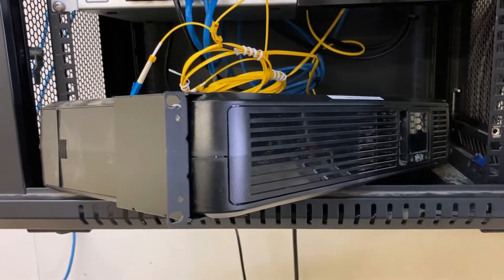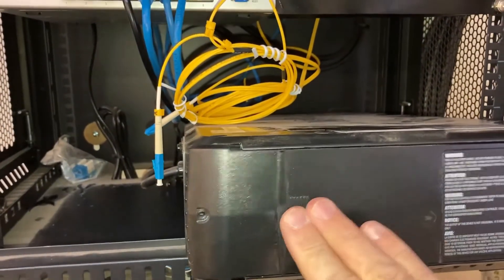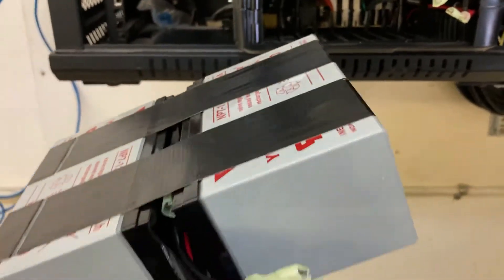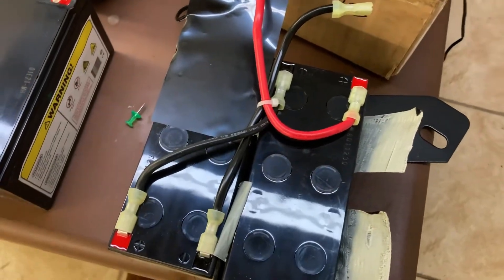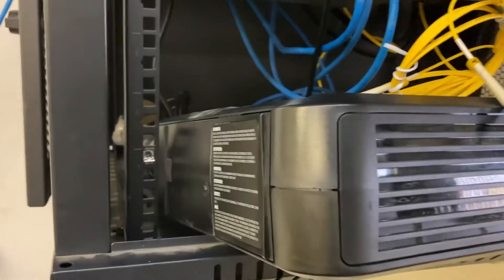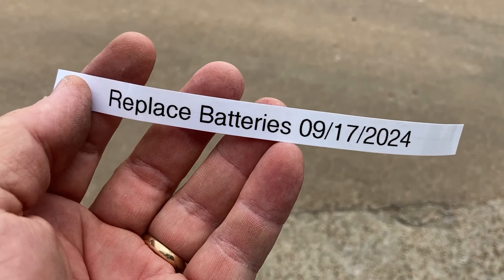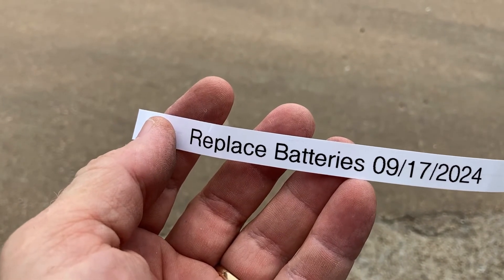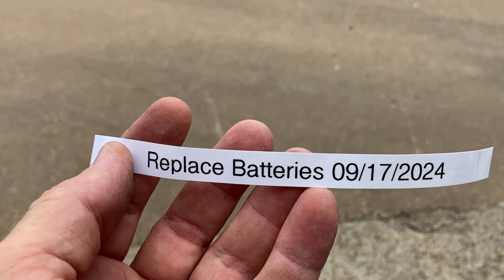Replacing Tripp Lite SMART1500LCD UPS Batteries